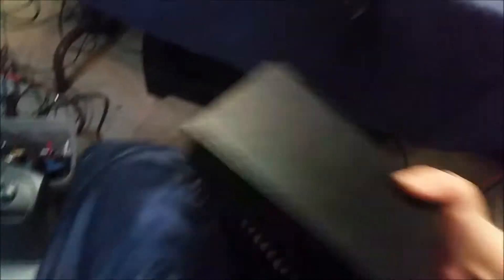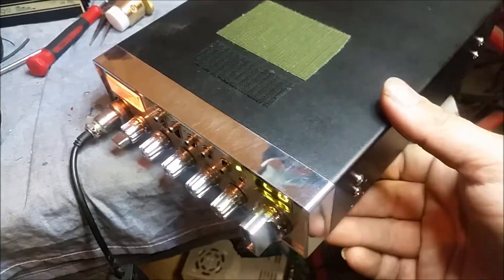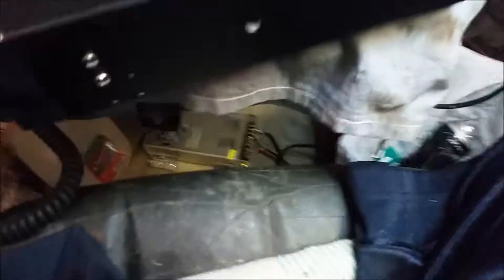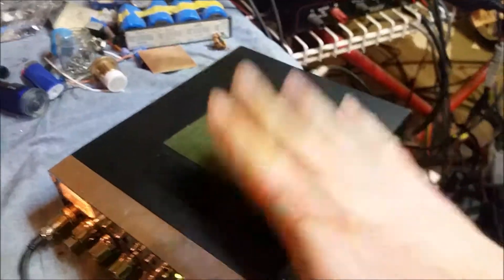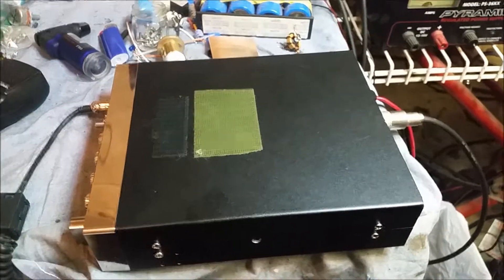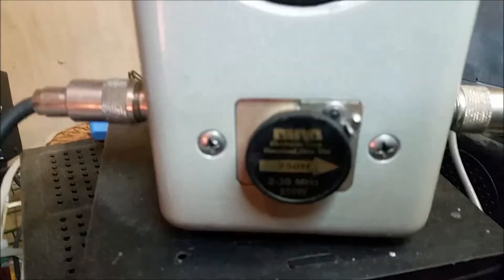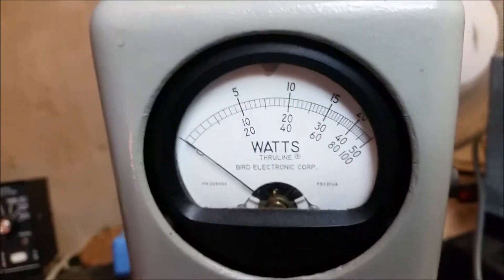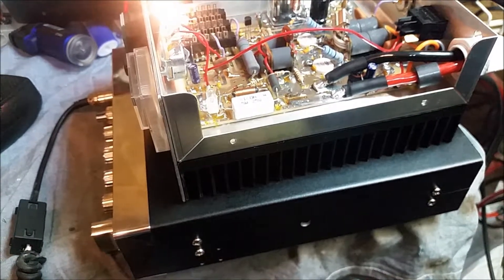Unit 5's Cobra 29 Moded & His Texas Star DX350 Full PWU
Mr. Steve aka Unit 5 sent his Cobra 29 and his TS 350 down to me. He wanted me to do a mild peak and tune on his Cobra 29 and do some mods to the Texas Star 350. All Turned out very well!

👇 If you have gained anything from Gatekeepers Videos, PLEASE READ 👇

Did you know that you could easily support Mr. Gatekeeper and his videos? I'm not asking for charity or help, but if you've been positively impacted by my videos and would like to give back, you can do so here at the link below. Your contribution will go towards new equipment or anything related to making my videos better for you the viewer. Thank you for considering supporting Gatekeeper.